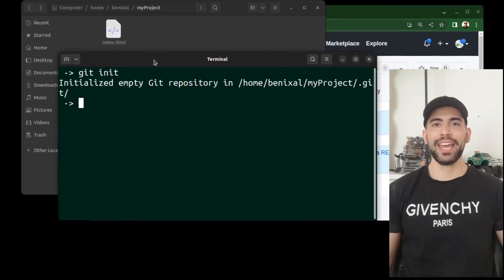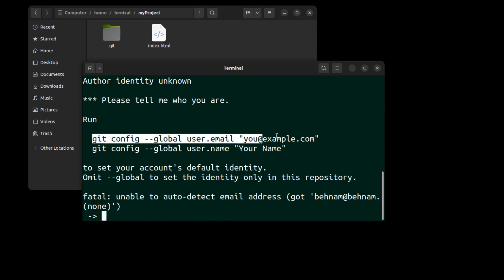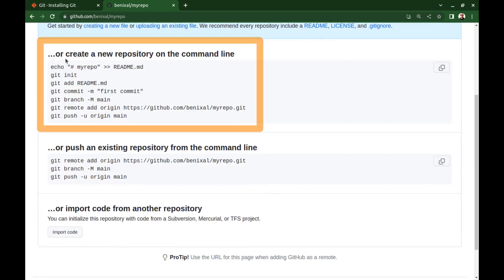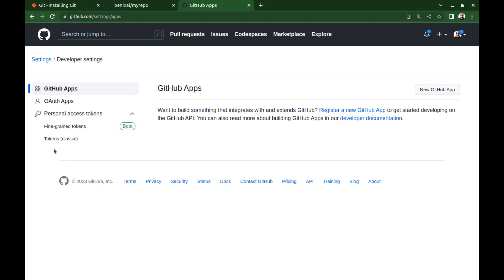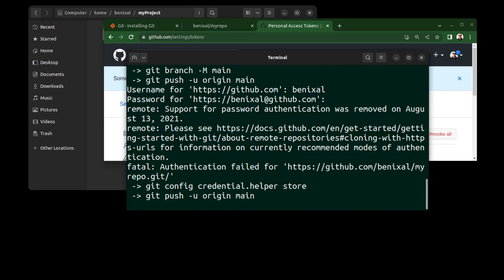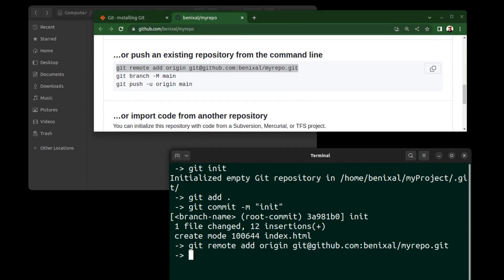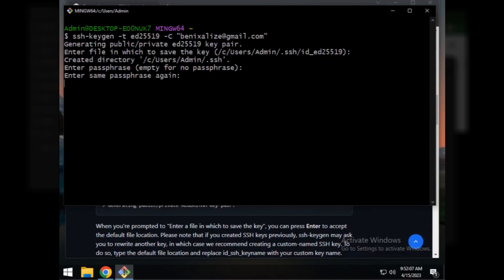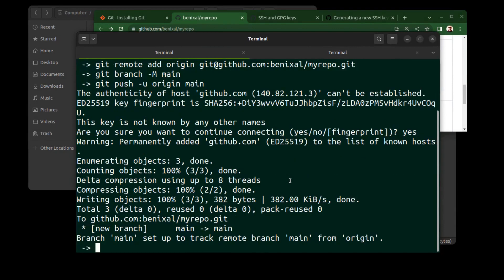Connecting Local Git Repository to GitHub: HTTPS and SSH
Connect Local Git to GitHub Remote Origin , HTTPS and SSH Tutorial

00:00:12 intro
00:01:23 create a local repo
00:02:56 create repo on GitHub.com
00:03:45 HTTPS mode
00:05:21 generate personal access token
00:09:20 SSH mode
00:10:12 generate SSH key
00:11:22 generate SSH key on Microsoft Windows
00:12:35 add SSH key to GitHub